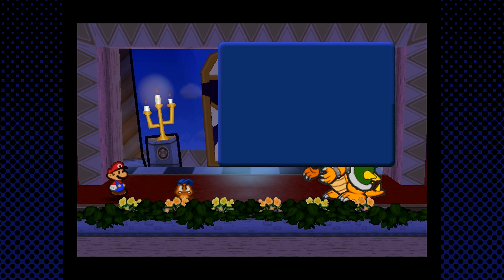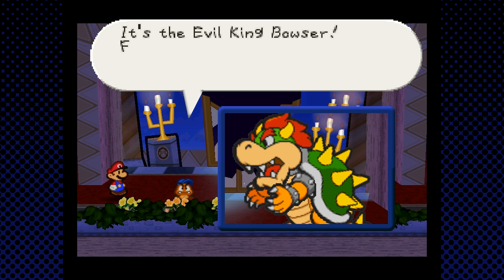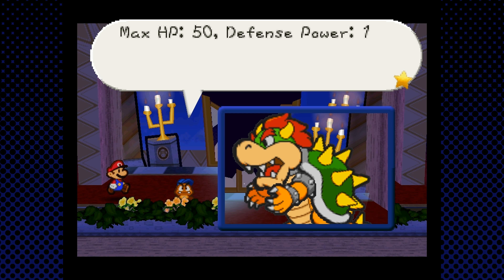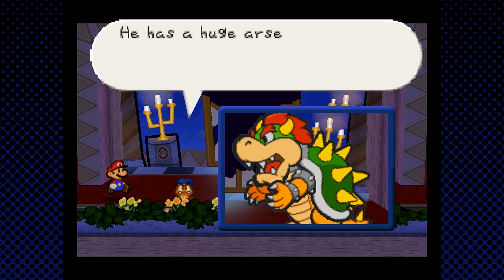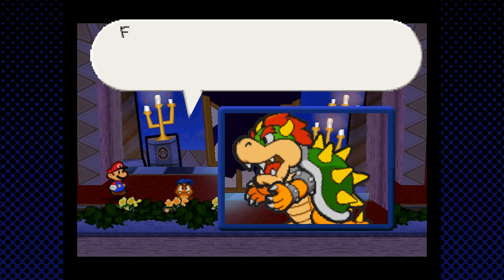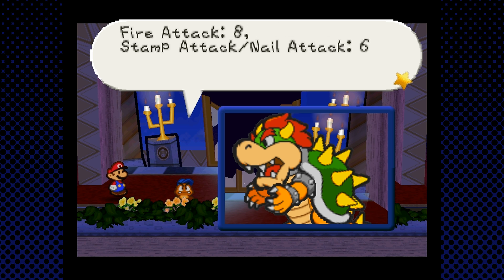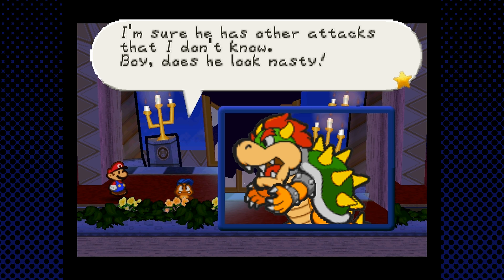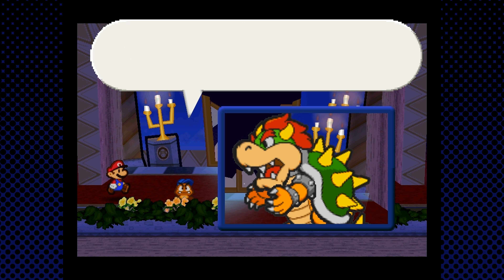Paper Mario - 10 HP Challenge - Boss Battle 25: Bowser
Literally a warm-up, you have all your skills at this point and taking down a target with 50 HP isn't too bad, regardless of all the moves he has.

Use your typical defensive moves and you'll be fine. Fire Shield is a surprisingly good badge for these last two battles.